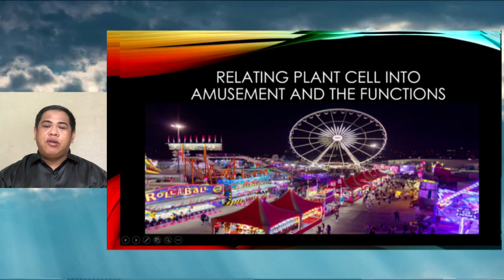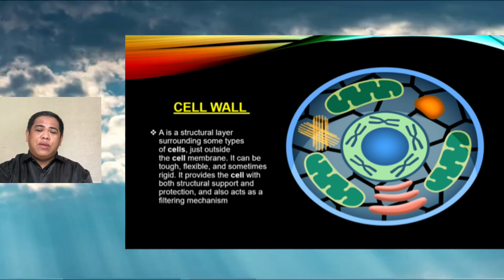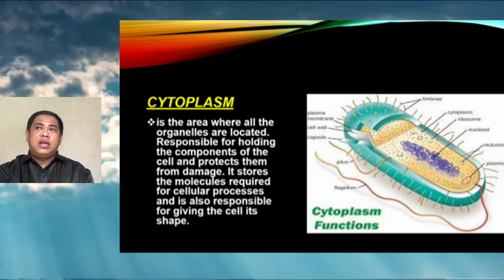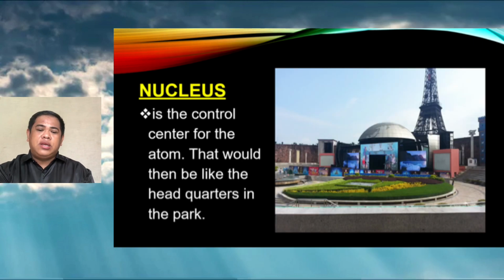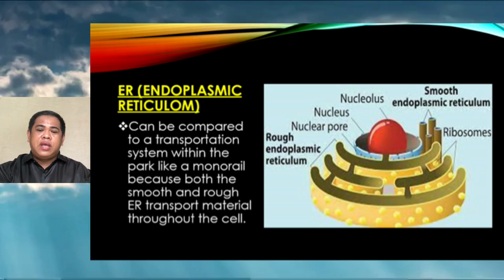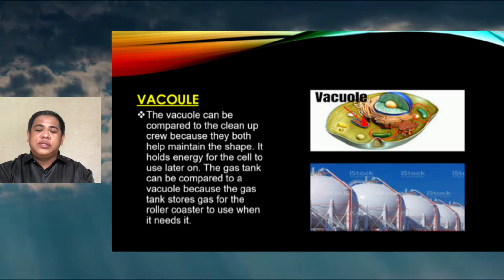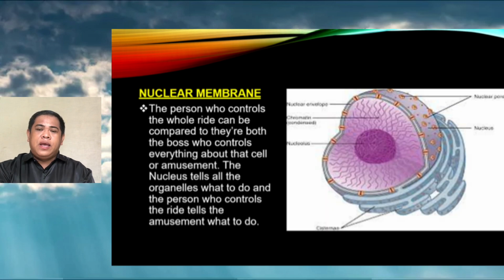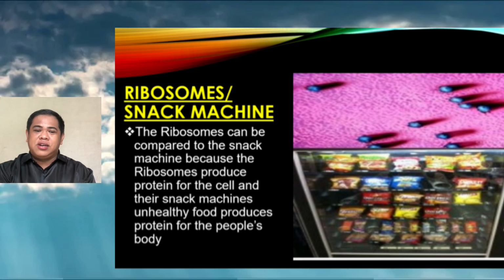VIDEO LESSON - Plants Organelles and Function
Roland S. Gan
BSED - GenSci III
MINDORO STATE UNIVERSITY

Prof: Algeline S. Herrera